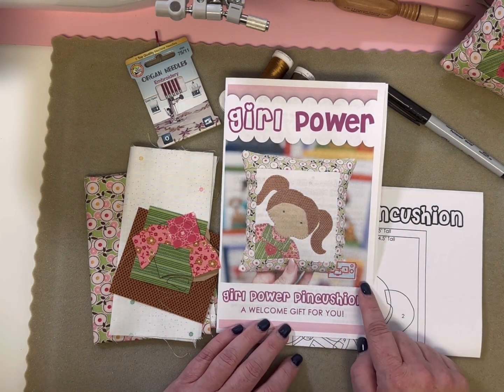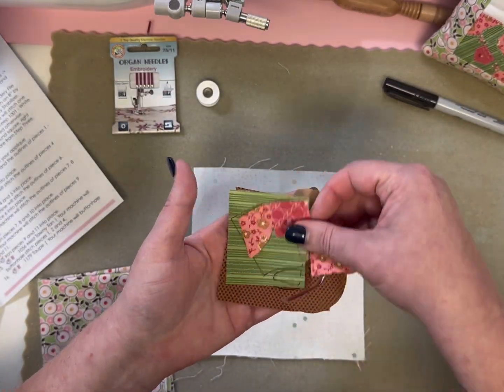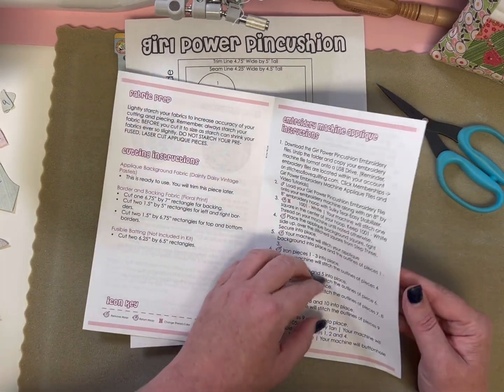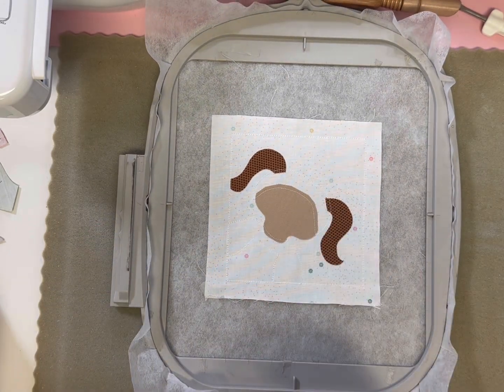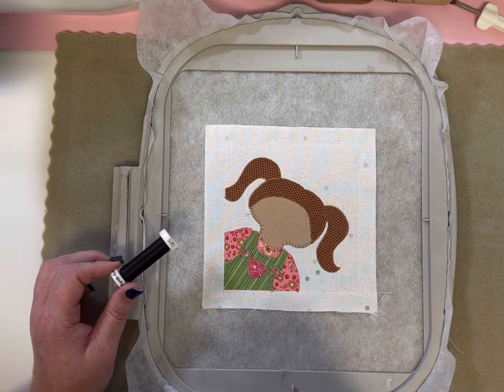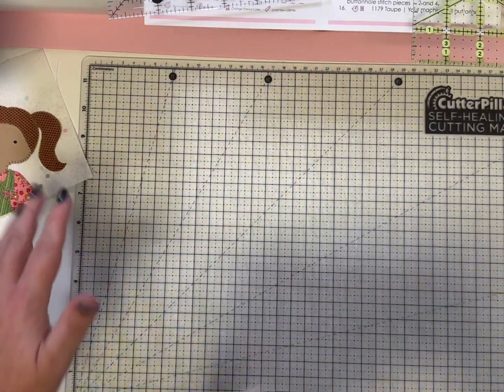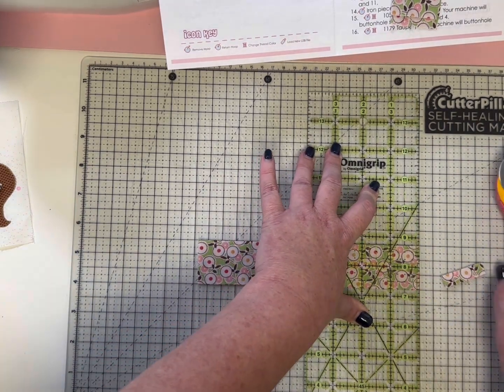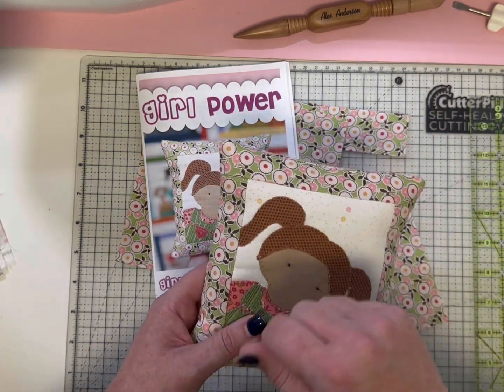Girl Power Pincushion Embroidery Machine Appliqué Tutorial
Welcome to the Girl Power Block of the Month! In this video tutorial, Brittany will show you how to use your embroidery machine and the contents of your Welcome Kit to create the adorable Girl Power Pincushion. So much fun to make!

About the Girl Power Block of the Month

Create this special Girl Power quilt in easy month steps using your sewing machine or your embroidery machine.

This 14 month membership includes everything you need to make the entire quilt top – even the embellishments are included!